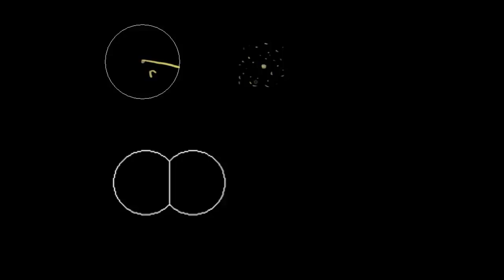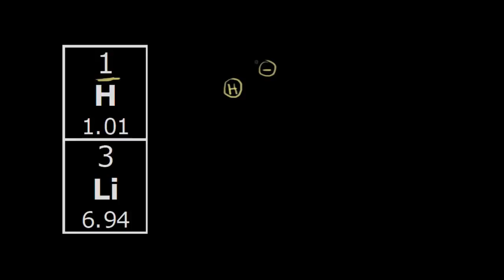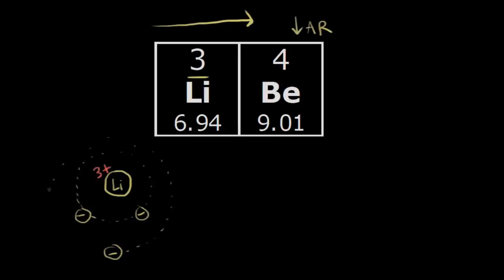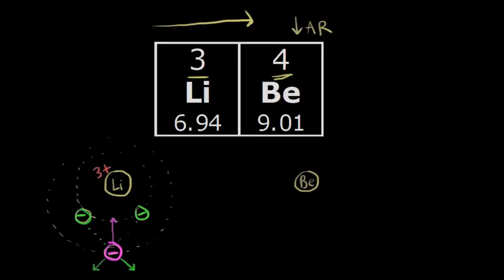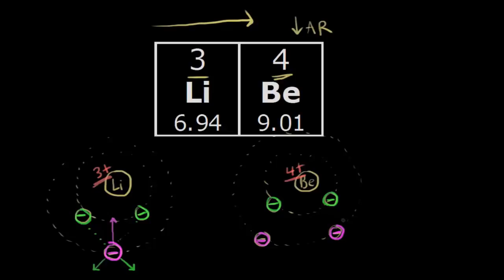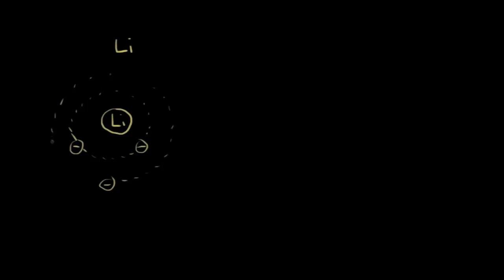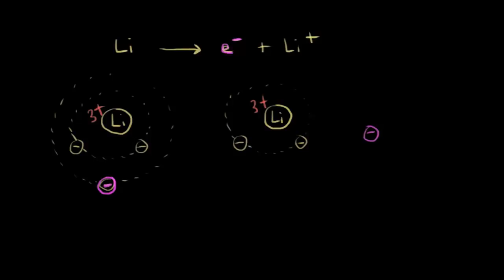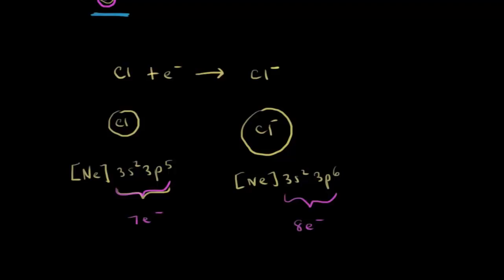Ionization energy trends | Periodic table | Chemistry | Khan Academy